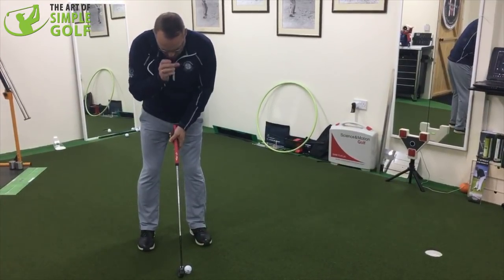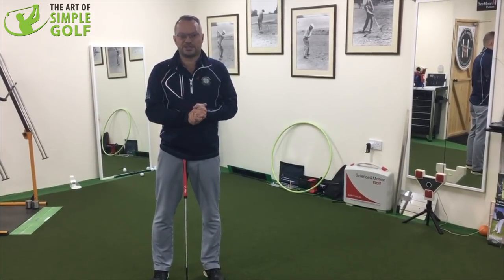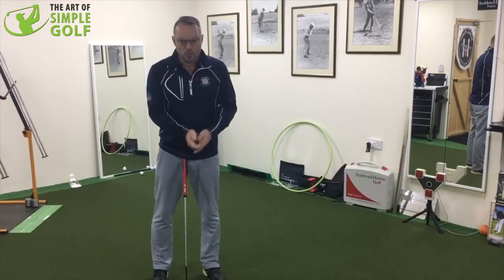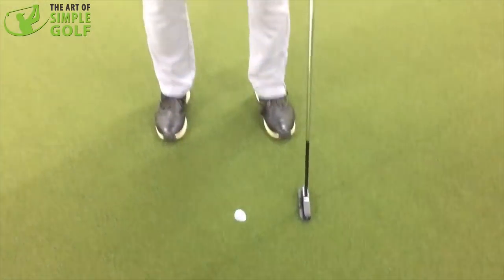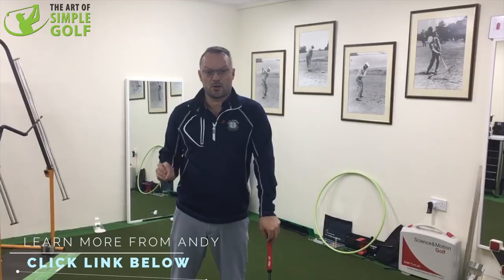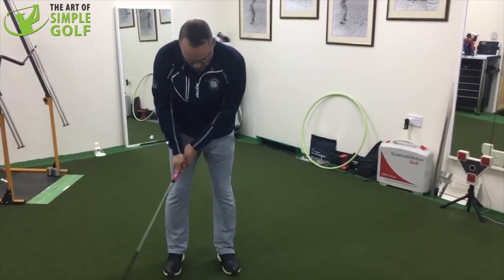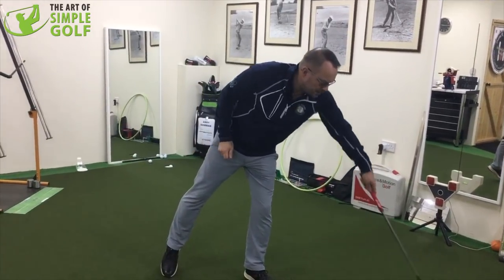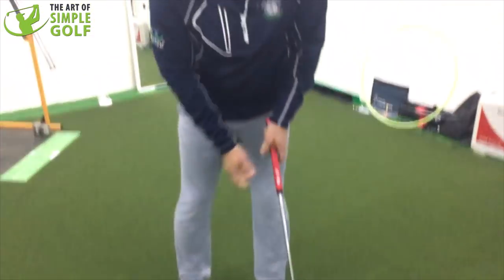Putting Tips to Hole Out Using a Washer with Andy Gorman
Putting Tips to Hole Out Using a Washer with Andy Gorman. hole more short putts Ultimate simple golf lessons.

This putting tip from an expert short game and putting coach Andy Gorman shares a secret that works on the PGA tour and weekend warriors alike.

Using a washer that can be found in any hardware store will help you keep your eyes still will help you hole more putts.

It will help your focus and do a smooth putting stroke simple ultimate golf lessons